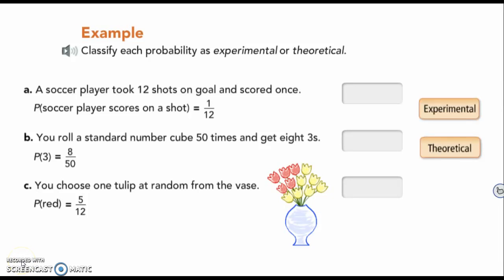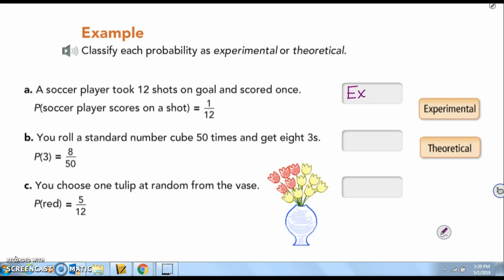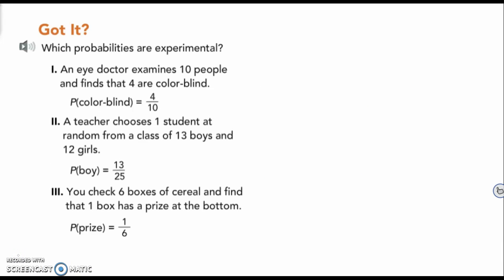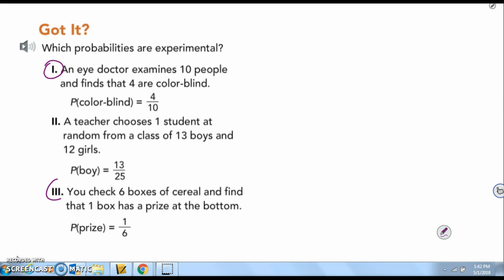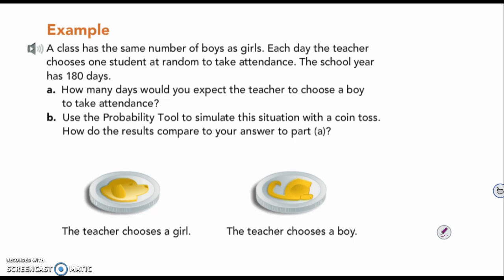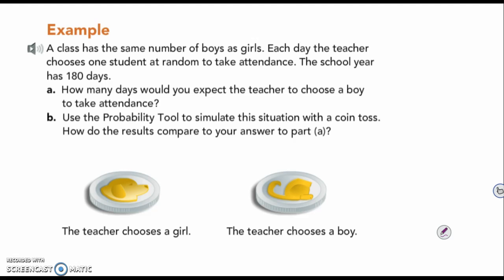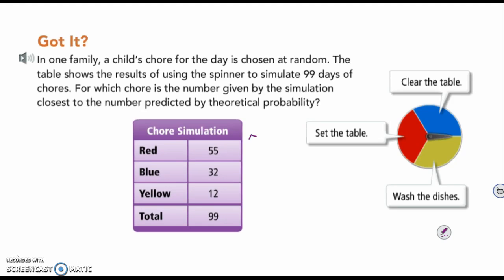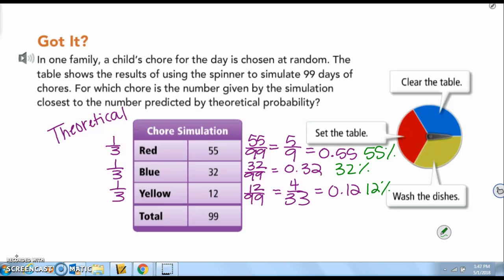Experimental and Theoretical Probability part 2